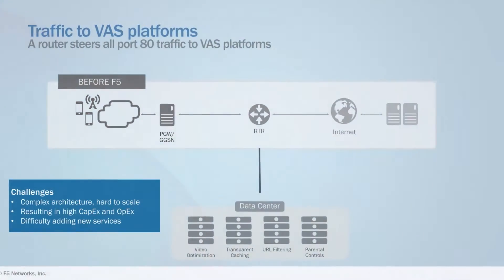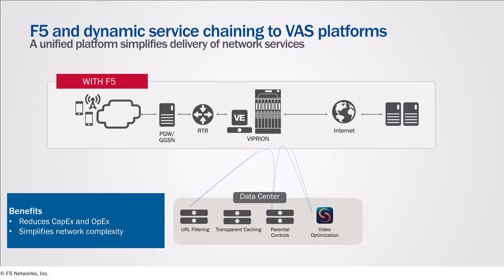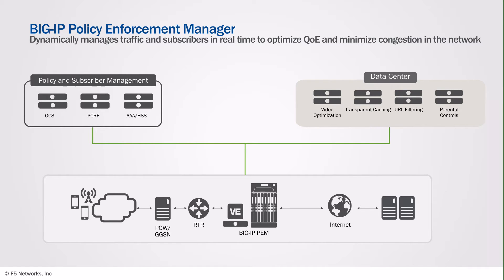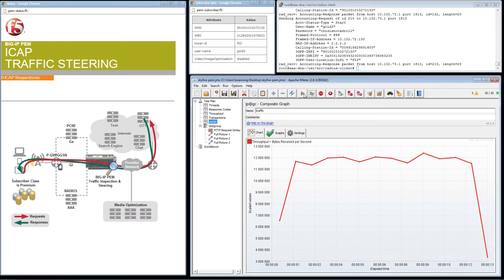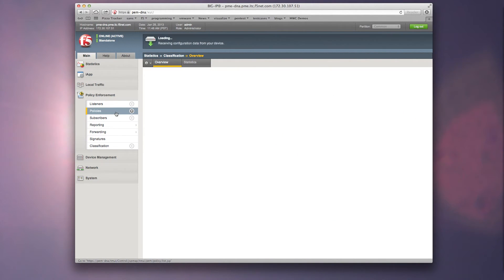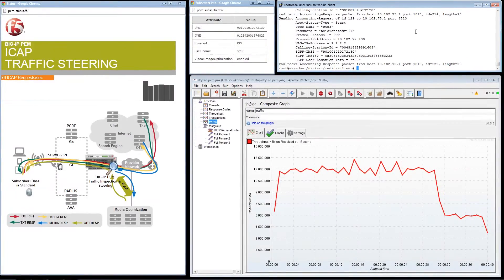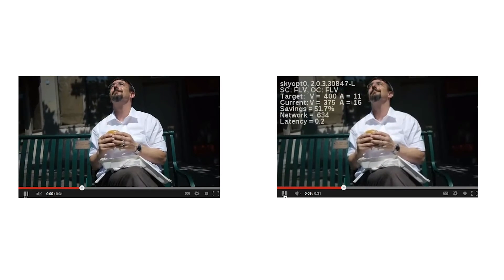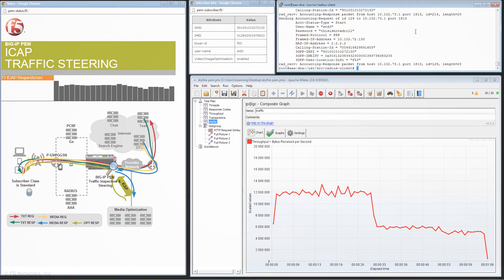BIG-IP PEM Intelligent Service Chaining Demo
Demo Overview:The demo shows how bandwidth intensive applications, such as video streaming services, can cause significant network congestion.We show a graph indicating an increase in network utilization and congestion due to an increase in subscriber's usage of video on the network.In addition, we show how BIG-IP PEM can be used to identify subscriber information such as what rate plans they are using and also for this demo, if they have video optimization enabled or disabled.  At the same time, we also show BIG-IP PEMs analytical tools to identify the top applications that subscribers are using that are causing the increase in network utilization.At this point, BIG-IP PEM updates the subscribers policy in real-time and enable Skyfire's video optimization solution via ICAP.  We show the subscriber plan changing and now video optimization is enabled.We highlight that video traffic is going through the Skyfire solution and we show this using a demonstration of a youtube video that has been optimized.We then switch to the graph highlighting the network utilization graph and show that network traffic utilization has been reduced.BIG-IP PEM Benefits:
BIG-IP Policy Enforcement Manager and Skyfire video optimization solution helps Optimize service providers networks
- Integration of BIG-IP PEM and Skyfire using ICAP
- Greater visibility into service providers networks with BIG-IP PEM's analytics and reporting tools
- Implement and enforce real-time policies with BIG-IP PEM